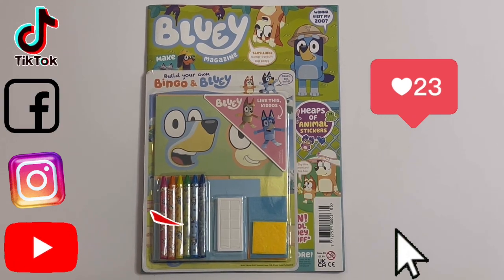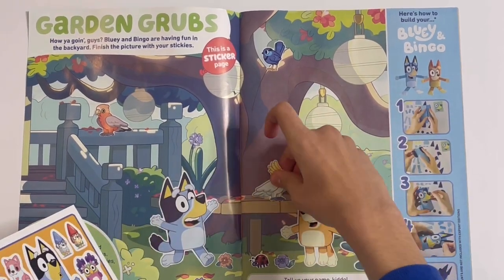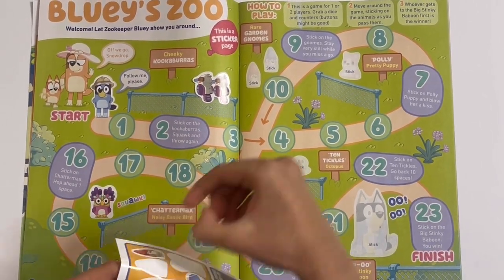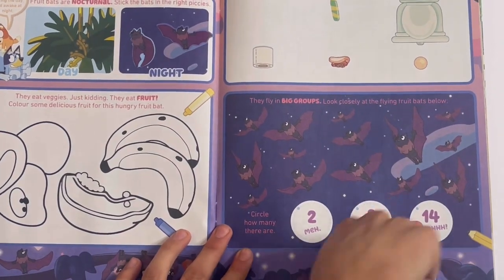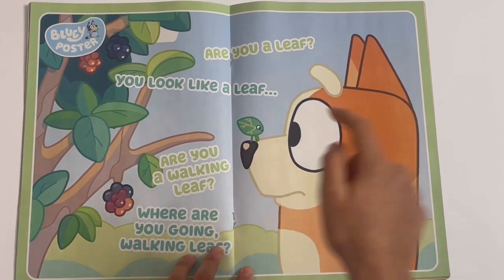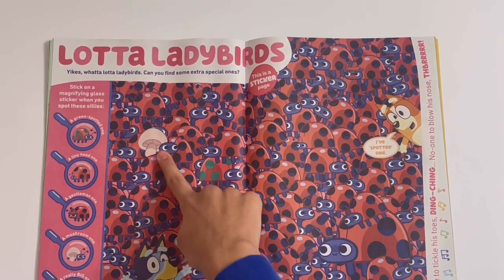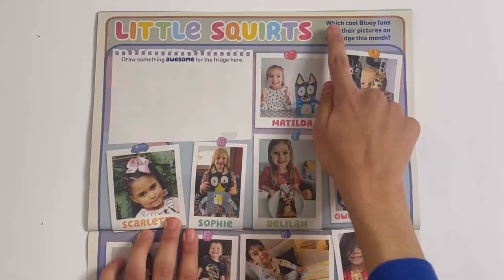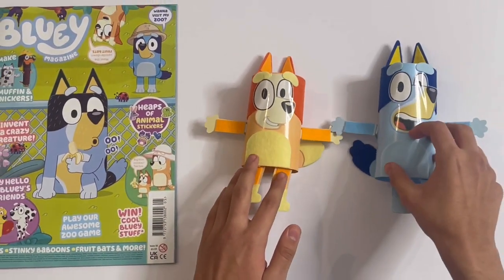Bluey magazine, issue 05, January 2022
Bluey magazine,
issue 05, January 2022